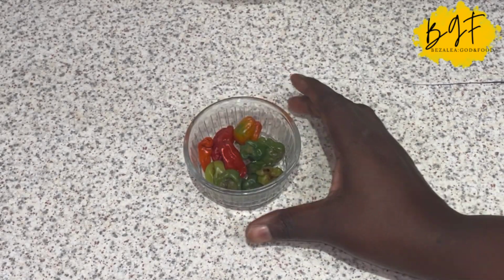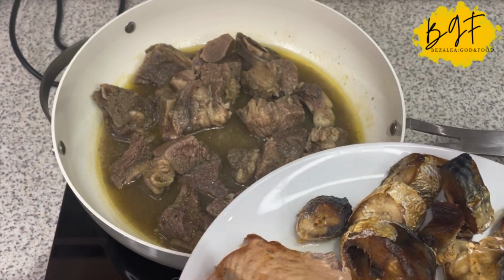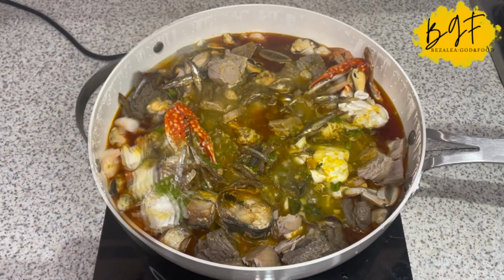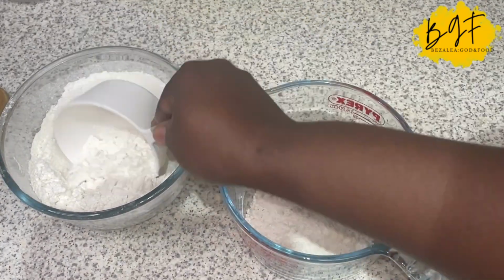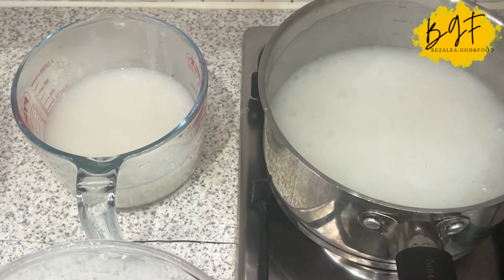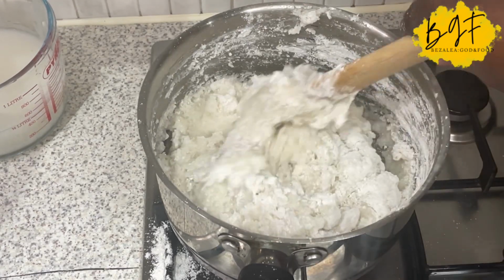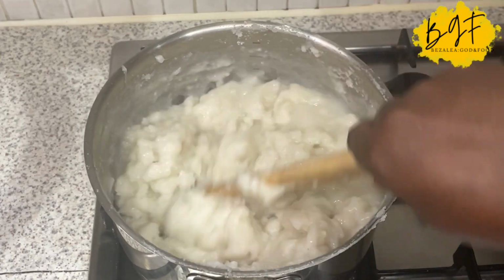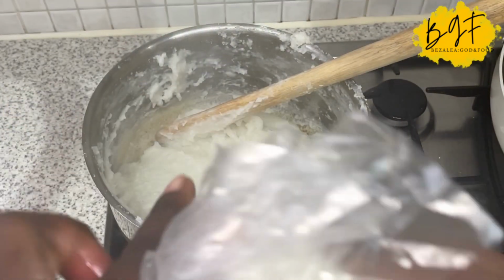Cook with Me: Most Delicious Akple and Ademe Soup||How to make Akple and Ademe Soup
Hello my lovely family and friends, hope you are all doing amazingly well by God's grace.  In today's recipe, every bite is filled with deliciousness.  This tilapia gravy will get your taste buds going for days.

***Ingredients***
Beef
Assorted Seafood
Smoked mackerel
Smoked tuna
Abobi (dried anchovies)
Crabs
Okro
Ademe leaves (jute or molokhia leaves) frozen and fresh or if you using just fresh ademe, finely chop half and rip the rest
Chopped onions
Chopped chillies
Grated ginger
Momoni paste (or regular momoni)
Palm oil

For the Akple
Corn flour
Water